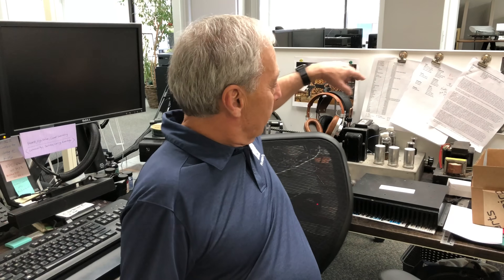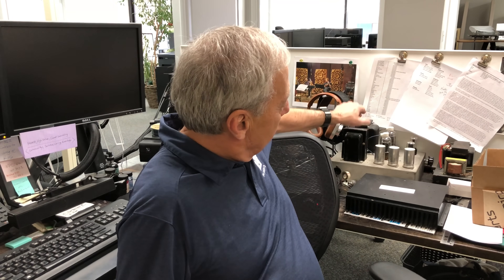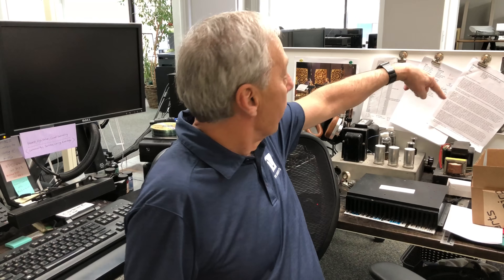House wiring for high end audio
Does house wiring matter for sound quality and if so, is it a good idea to use grounded metal conduit? What about dedicated lines for audio quality? Do they matter? Circuit breakers? Have a question you'd like Paul to answer?